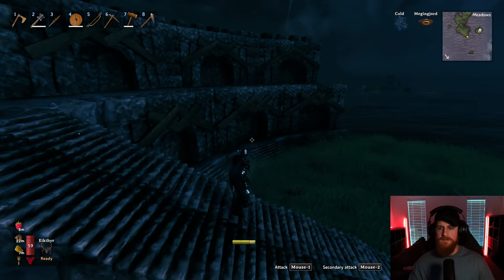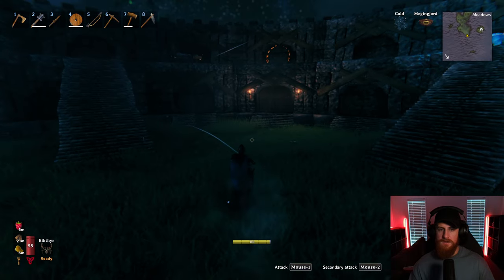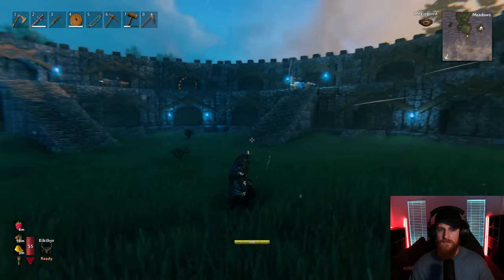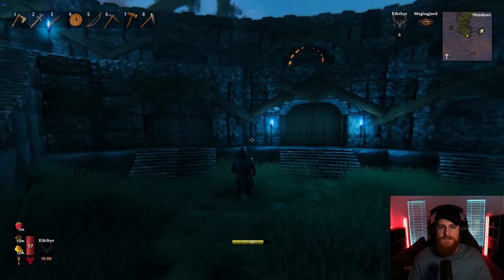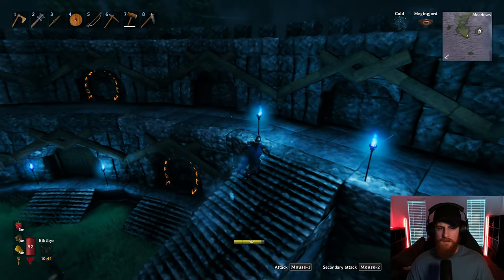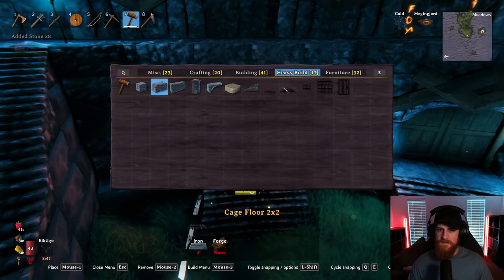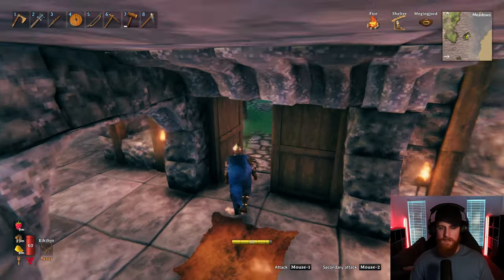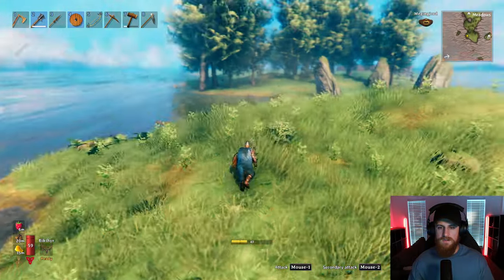Building the Perfect Stone Portal Hub - Finished | Valheim: Ashlands | Co-op Survival (Part18)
Now that we've been exploring more and more, we have Portals scattered around, it's time to finish off the perfect stone Portal Hub. Welcome to Valheim: Ashlands Co-op!